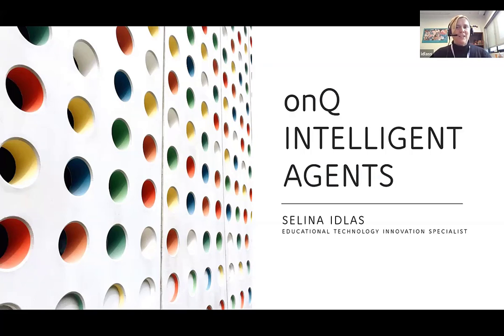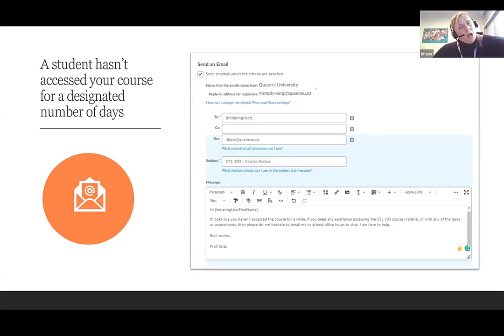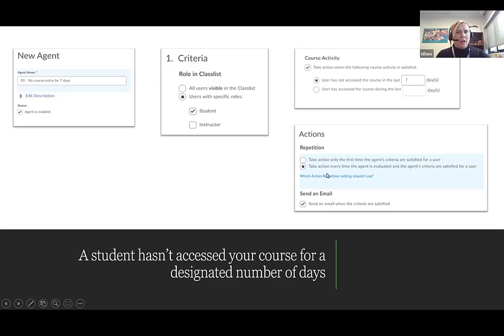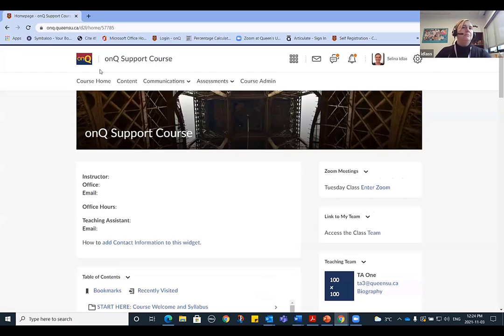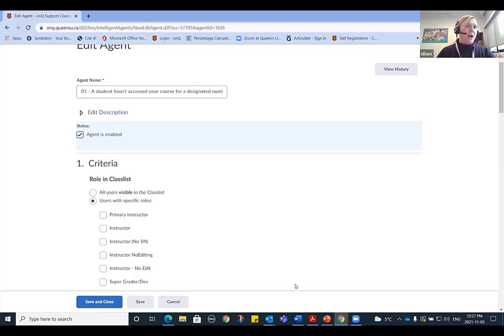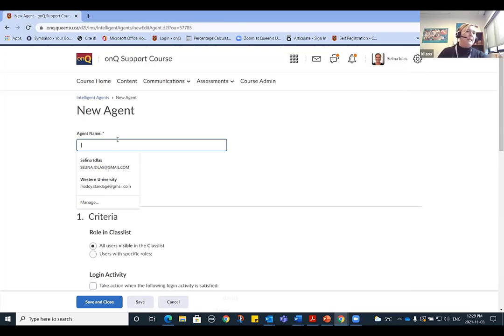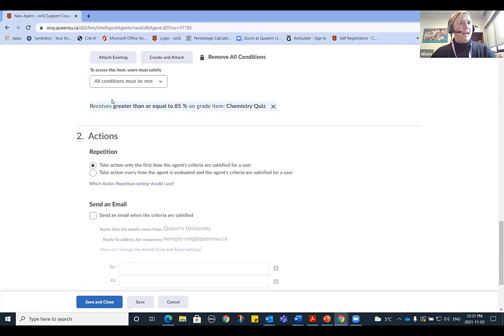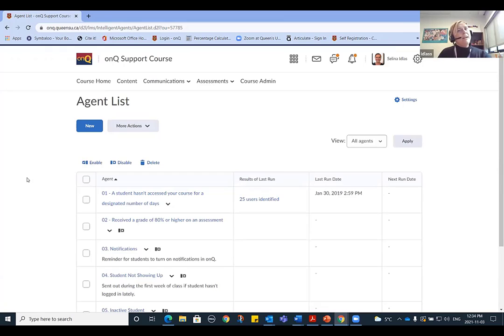Advanced onQ: Intelligent Agents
Learn how to use the Intelligent Agents tool to contact your students based on course activity criteria that you define. For example, you can set up an Intelligent Agent that will email all students who scored less than a 60% on a practice quiz and invite them to an online office hour before the next test.